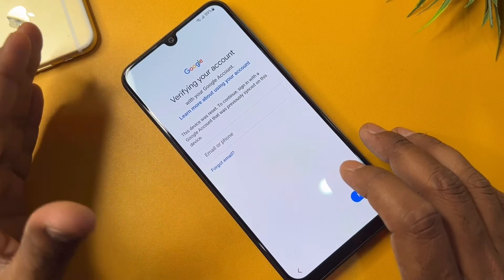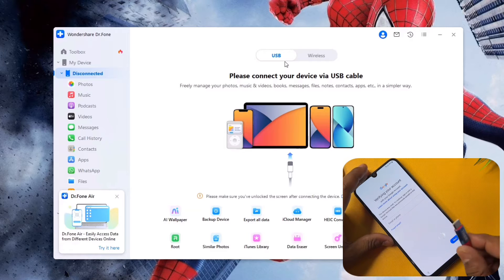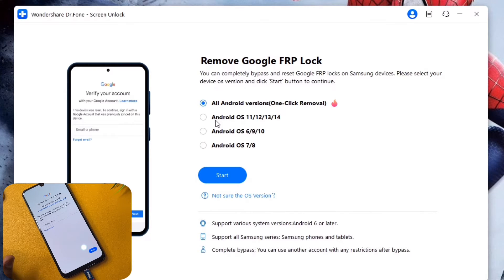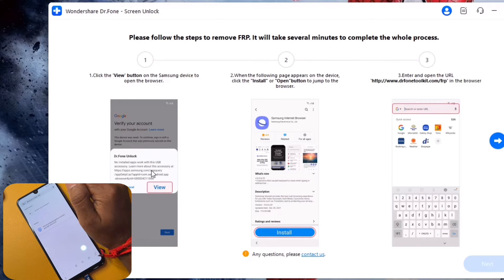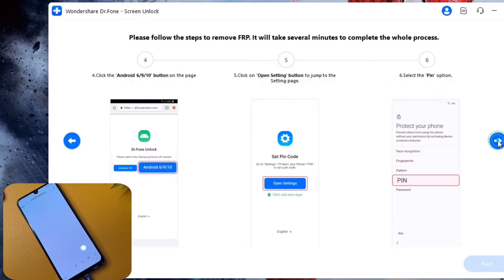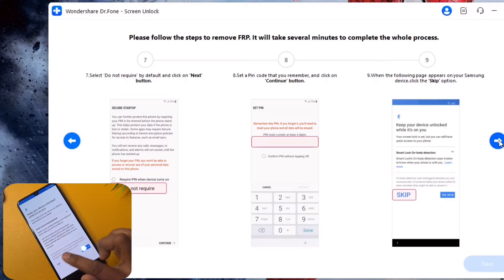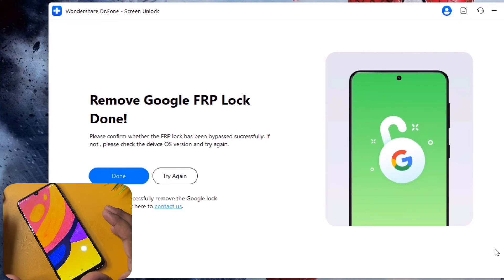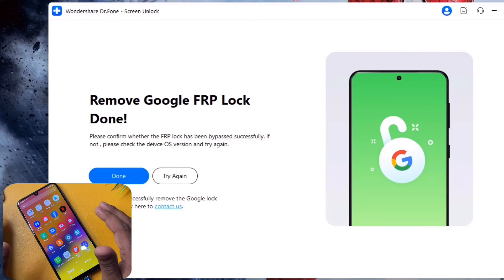All Samsung 2024 FRP Bypass New Tool | Step-by-step Guide🔥1 click remove FRP lock 2024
**Wondershare Dr.Fone is a One-Stop Complete Mobile Solution. With this software, you can recover lost or deleted data from Android or iOS devices. It also has additional features like fixing various system issues, backup and restore, and data eraser.

Samsung FRP Bypass by using Wondershare Dr Fone 🔥1 click remove FRP lock

Samsung Frp Bypass 2024 Adb Enable Fail Android 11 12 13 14 || New Method - No Code *#0*# - No Tool

samsung frp bypass 2024 fix
samsung frp bypass 2024
New Samsung Frp Unlock Tool 2024
samsung frp bypass
samsung frp bypass brom mode 2024
android 14 frp bypass
samsung a14 frp bypass android 14